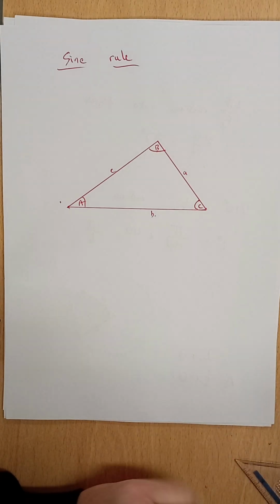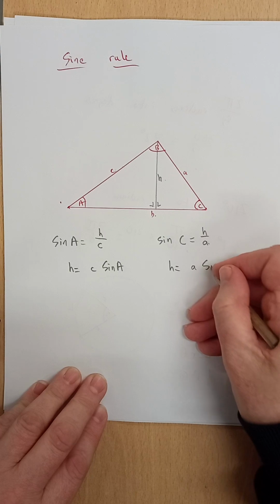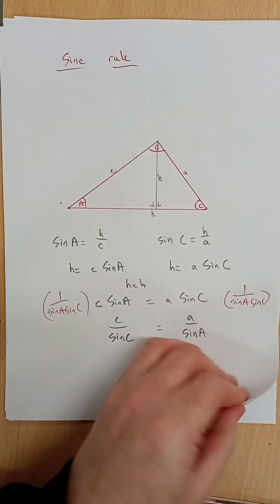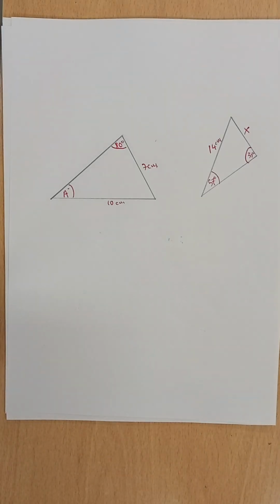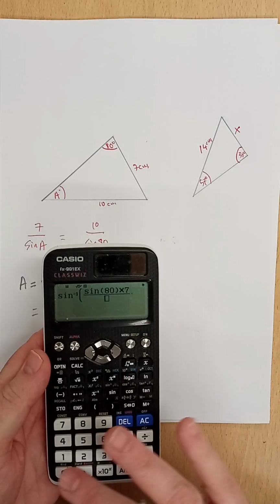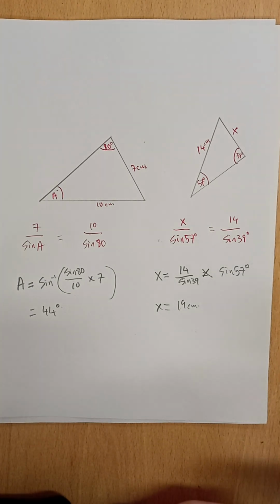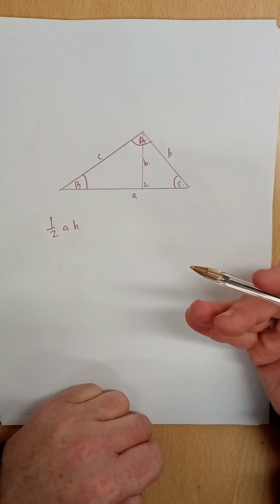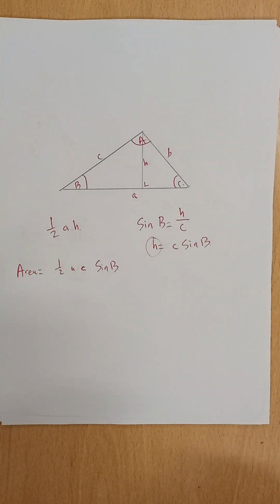Sine rule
Sine rule derivation, area of triangle